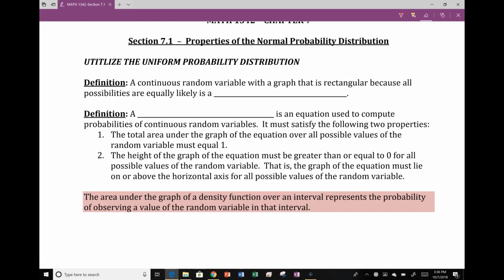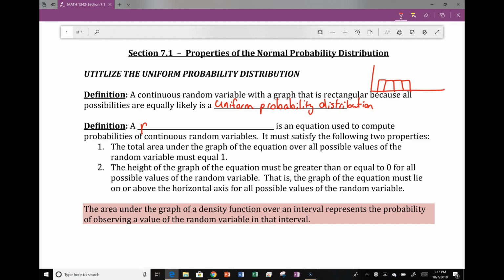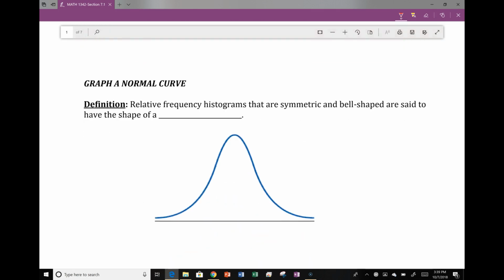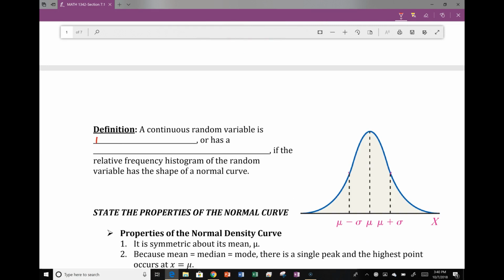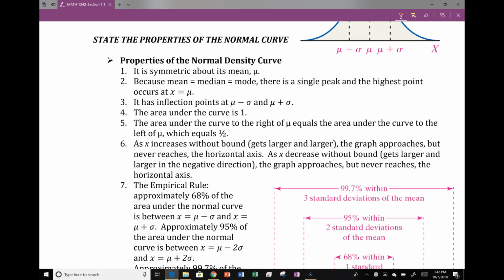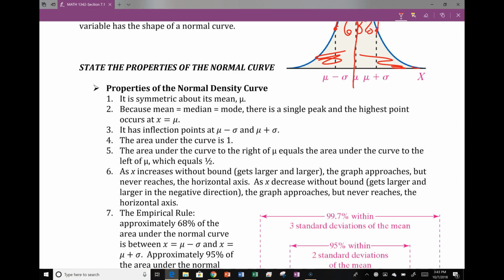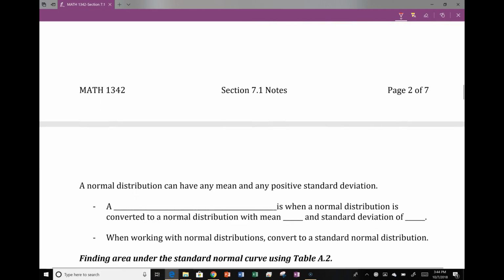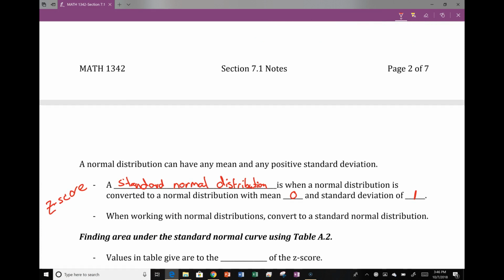Introduction to Standard Normal Curve